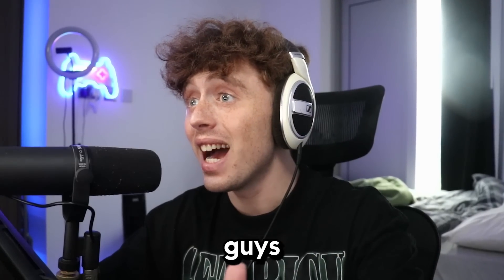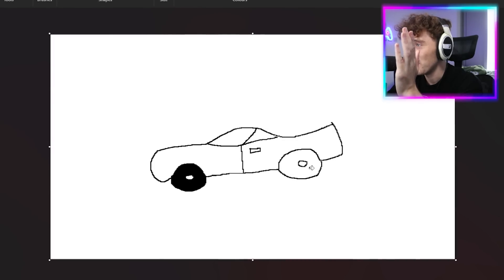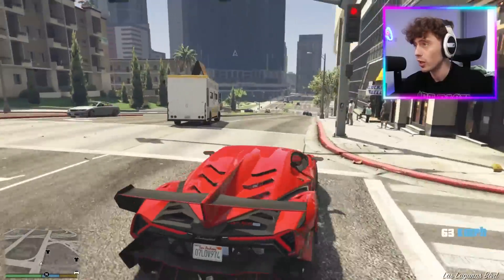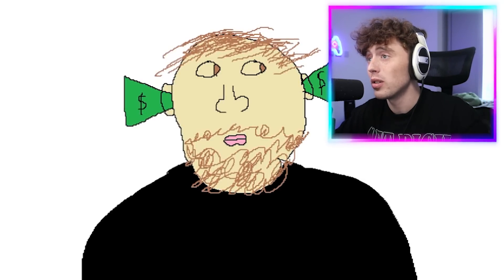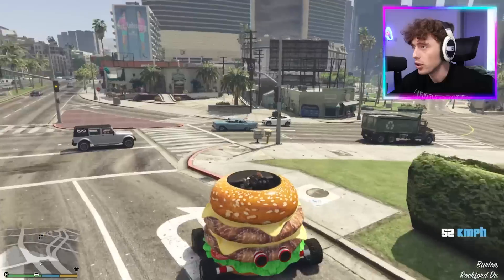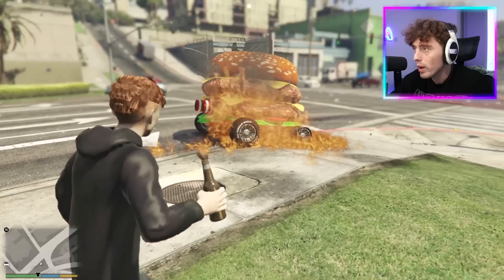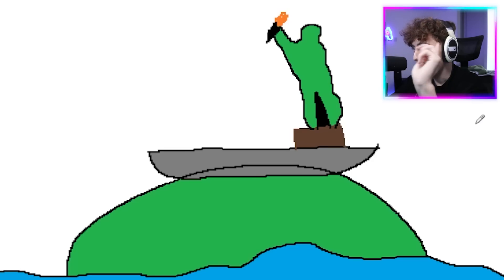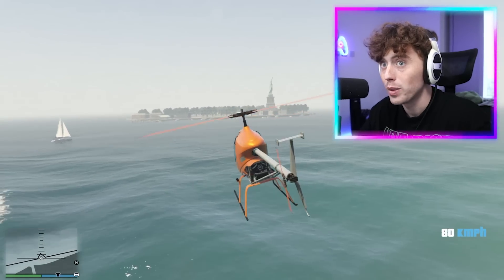GTA 5 But Whatever I Draw Comes To LIFE!